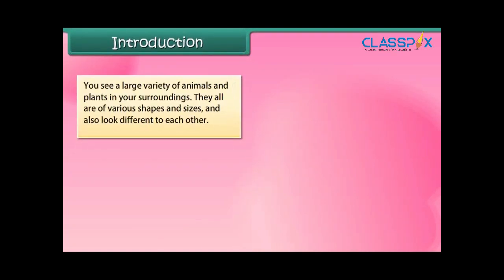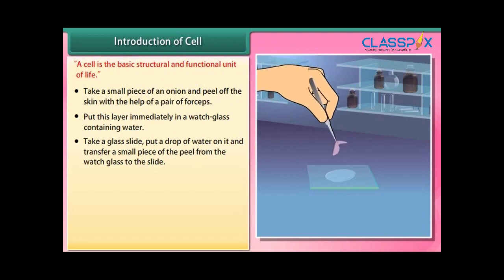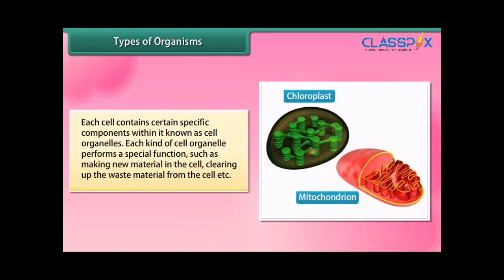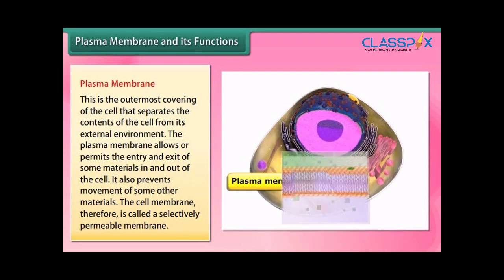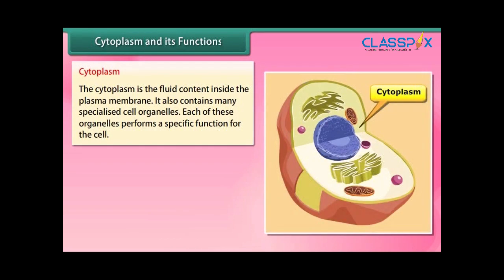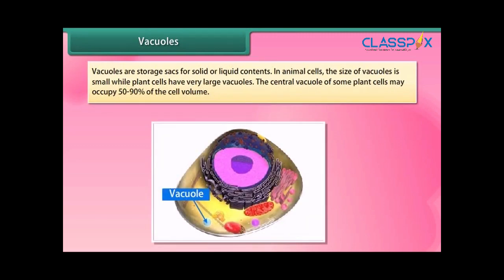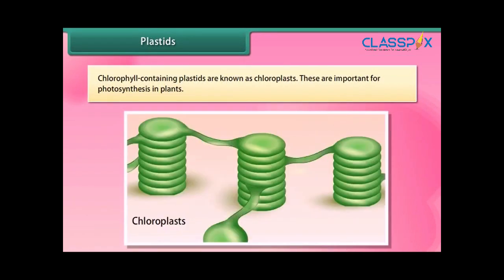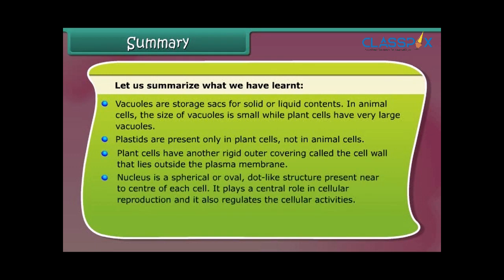Cell Structure and Function Full Chapter Class 8 Science | NCERT Science Chapter 8